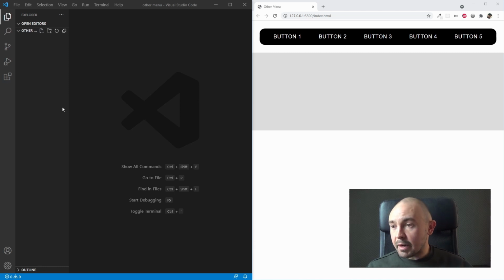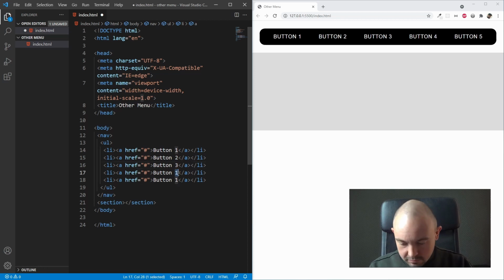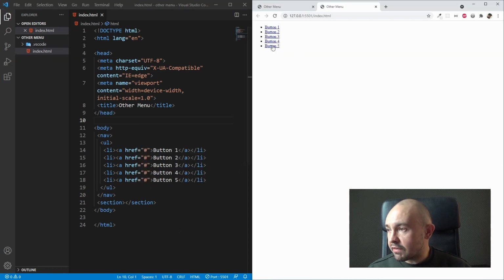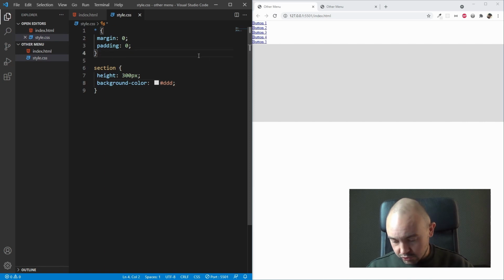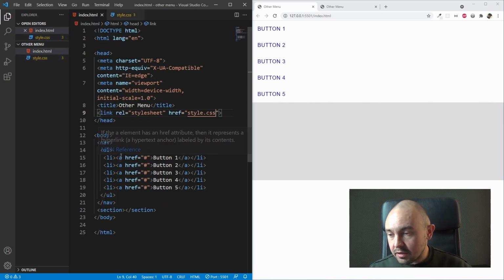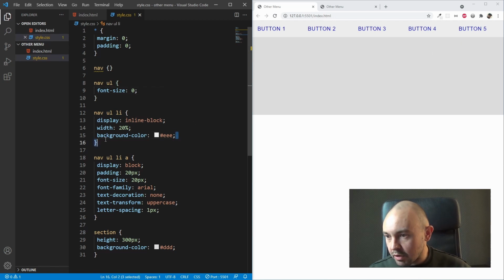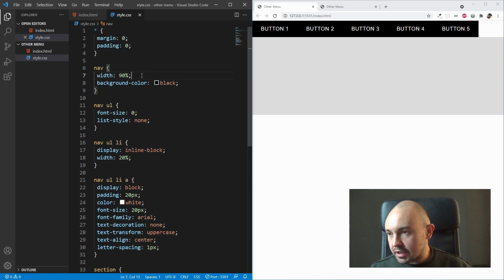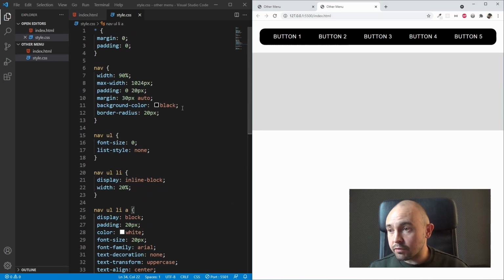How to create a navigation on our website using the list (#69)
In this video Damian will show you how to create a navigation on our website using the list :)